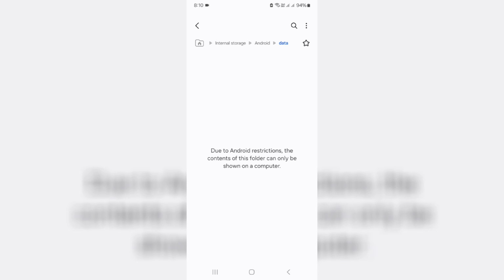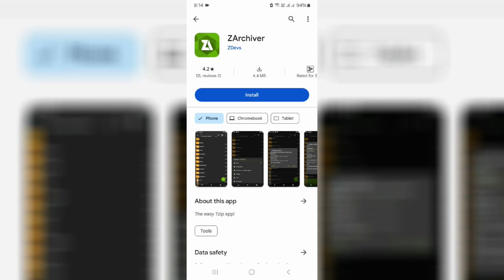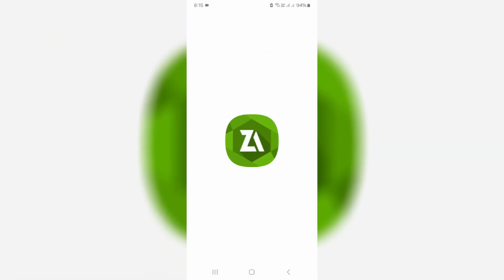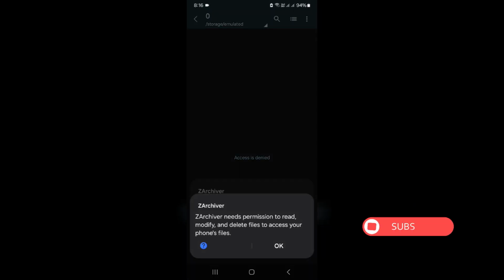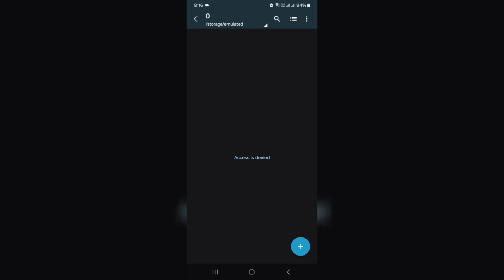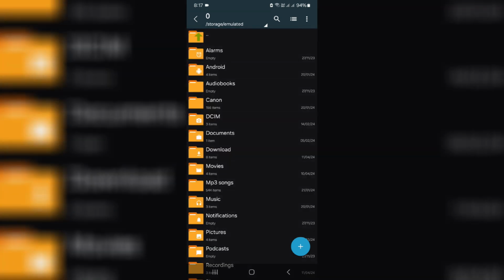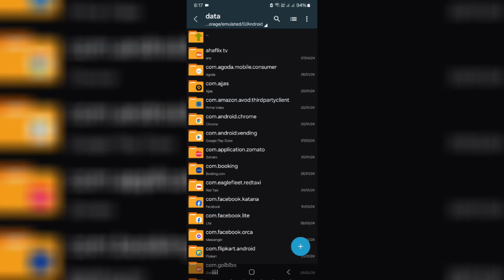Due To Android Restrictions The Contents Of This Folder Can Only Be Shown On A Computer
This is about Due To Android Restrictions The Contents Of This Folder Can Only Be Shown On A Computer - how to fix.

Here i get this error message in my samsung galaxy a15 5g android mobile,and which is have the operating system of android 14.

At same time this solucion also works on android 13,android 12 and android 11.

This video has english subtitle at same time you can translate to kaise kare hindi,bangla telugu,tamil,kannada,sinhala and malayalam languages.

Today i get the following one error notification while i try to access the internal storage data folder :

Timestamp :

00:00: Intro

00:07 : About this message

00:35 : Solution

00:51 : Give Permission

01:29 : Outro

How to solve due to android restrictions file manager :

1.One of my subscriber ask to me,why does it says this kind of message and what is the meaning of this issue?.

2.This is occurs due to android mobile restrictions.

3.So anyway if you like to fix it,just open your google play store.

4.And then install the any file manager app.

5.Once the installation is completed,and click to open it.

6.If may be it ask for the any access permission,just click to allow.

7.So i hope if you follow this simple steps,finally this problem is solved in permanently.